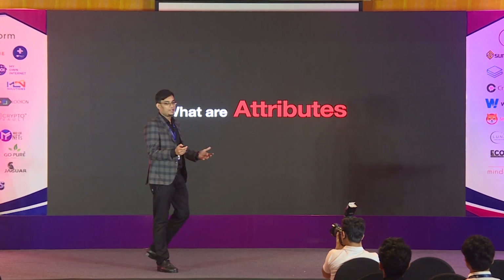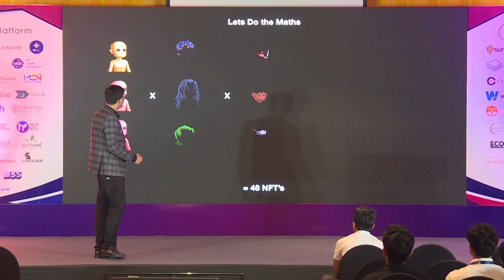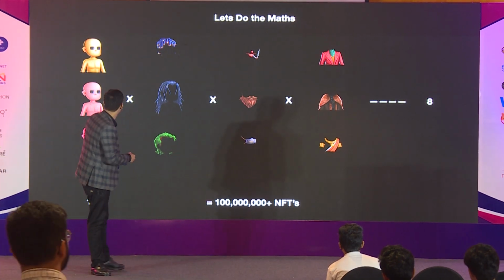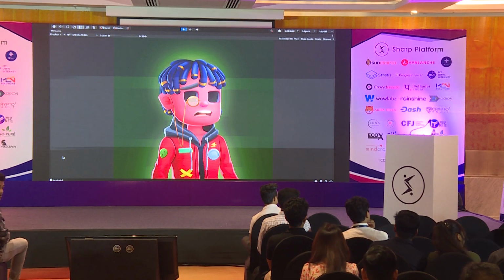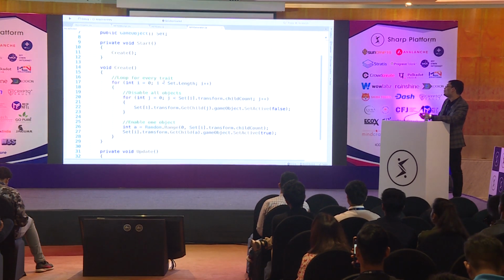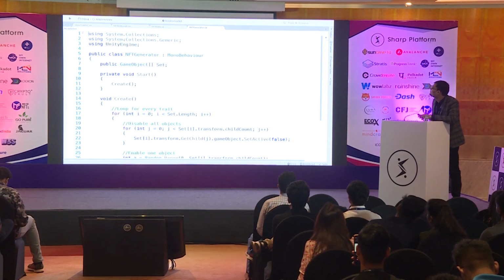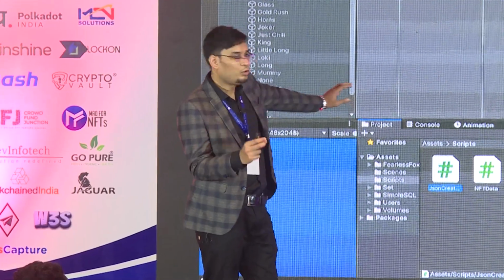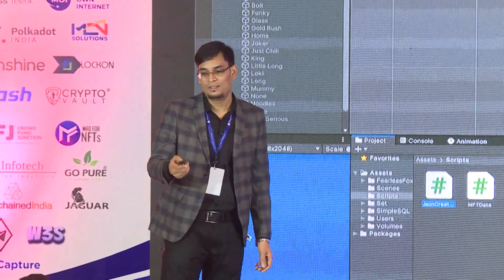Creating 10k NFT’s using just 10 Artworks by Vivek Sharma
India is developing an index in the contemporary world economy by exploring a diverse array of technological innovations in the BLOCKCHAIN ecosystems around the nation, which provide faster and cost-effective growth to businesses.

Through Bcrypt we would like to provide you with a deep insight into a recurring set of back-to-back conferences that will be held in India, starting with Chennai, Hyderabad, Mumbai, Jaipur, & Delhi from October 8-16, 2022-INDIA ROADSHOW. This roadshow will facilitates Influencers, Entrepreneurs, Investors and Developers to foster and promote the adoption of WEB 3.0, NFTs, BLOCKCHAIN, CRYPTO, METAVERSE, & DeFi.